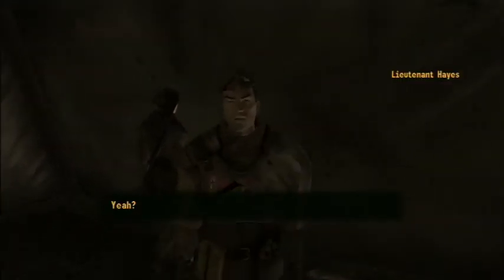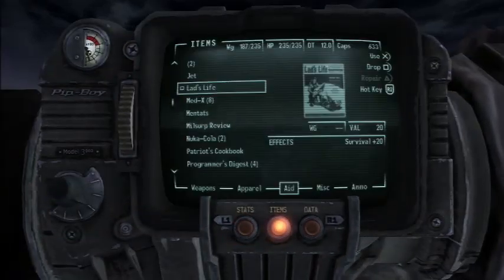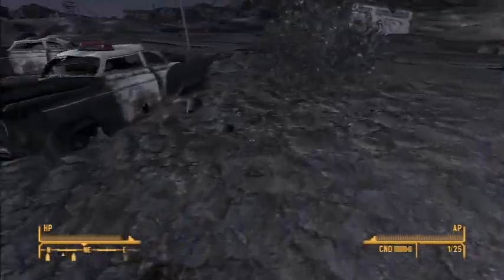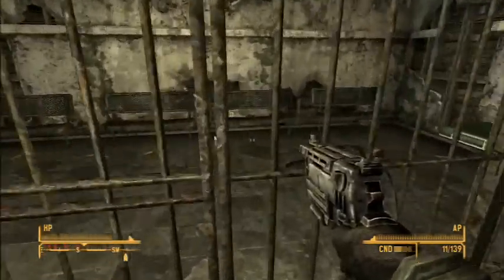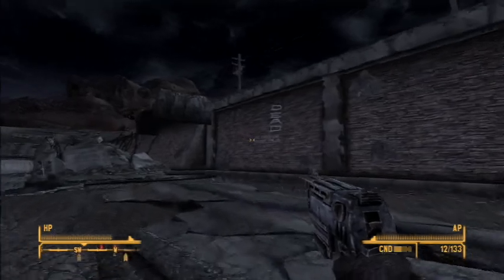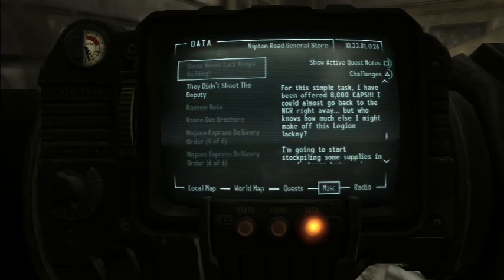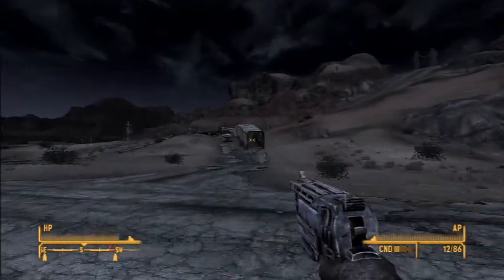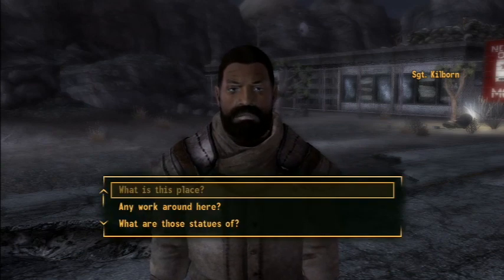FNV Episode 12: Finding Primm a Sheriff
I've sided with the NCR in the decision to find Primm a new Sheriff. Once I can reach the Mojave Outpost I can ask for more troops to be sent to the Primm to keep the town protected.